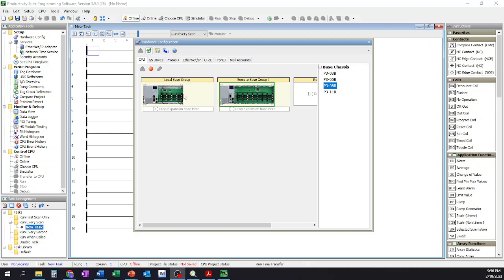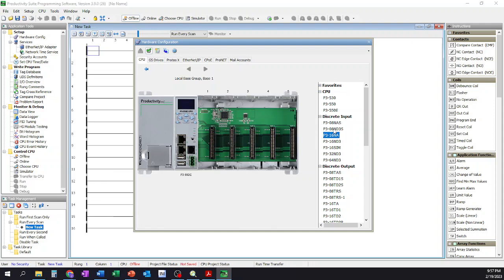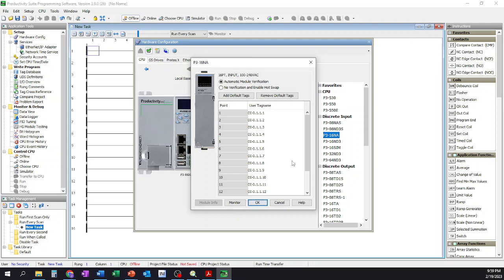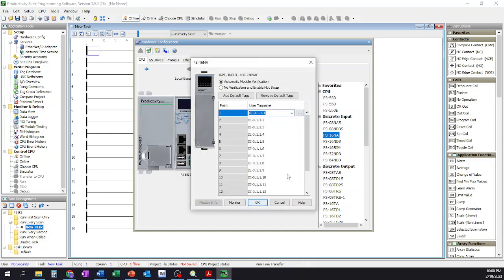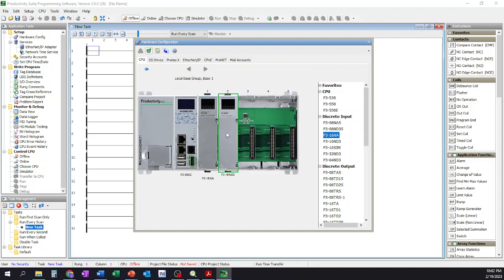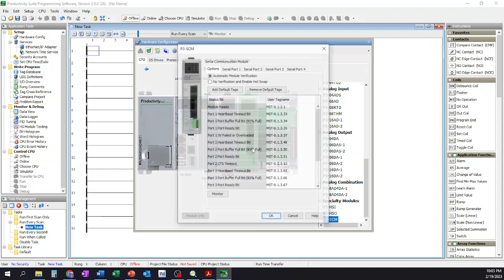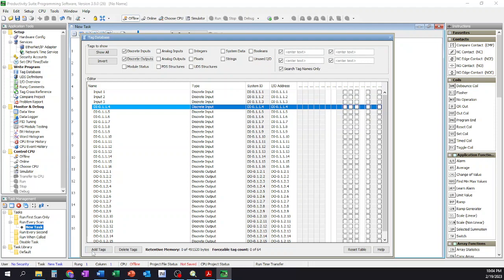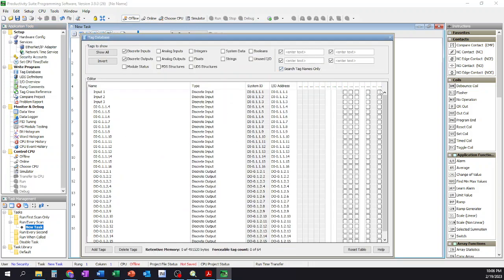Productivity Suite Programming Software Adding I/O Modules and Editing Tag Names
In this video we will go over how to add I/O Modules and Edit their assigned default tag names in the Productivity Suite Programming Software from Automation Direct.